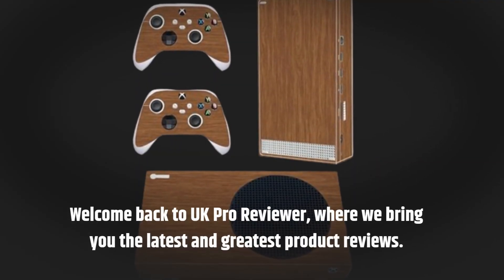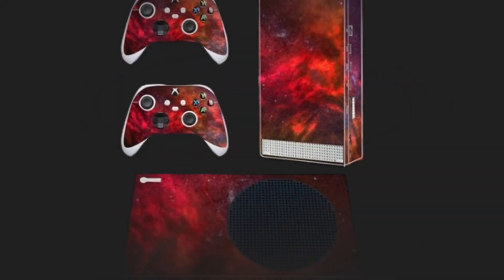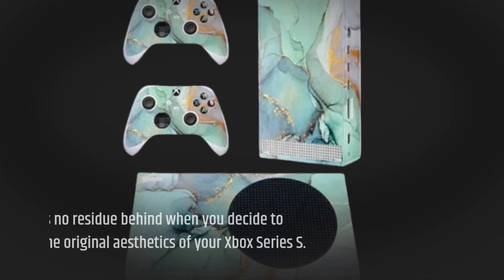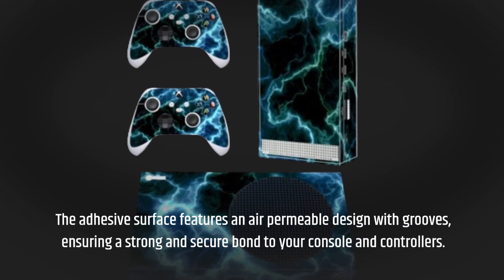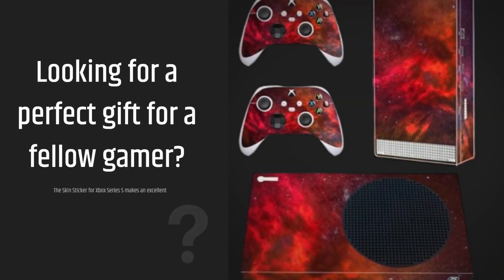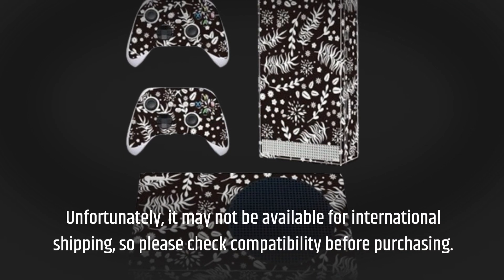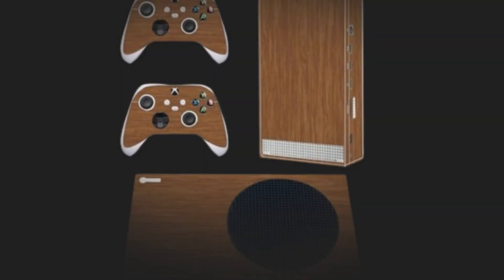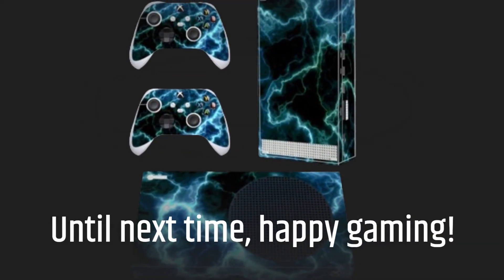🔥 Xbox Series S NEVER LOOKED BETTER! ROIPIN Skin Sticker 😎 | SKIN it UP! 🎮🔥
Amazon Product Name : ROIPIN Skin Sticker for Xbox Series S Console Controllers | Protective Skin Wrap Vinyl Decal

Transform your Xbox Series S gaming experience with the ROIPIN Skin Sticker for Xbox Series S Console Controllers. This protective skin wrap is designed to give your console and controllers a stylish makeover while offering an extra layer of protection against scratches and dust. With its high-quality vinyl decal, it's easy to apply and ensures a perfect fit. The ROIPIN Skin Sticker adds a personal touch to your gaming setup and allows you to showcase your unique style. Elevate your Xbox Series S aesthetics with this skin wrap and keep your gaming gear looking fresh and protected. Get ready to level up your gaming style with the ROIPIN Skin Sticker for Xbox Series S Console Controllers and make a statement with your gaming setup.